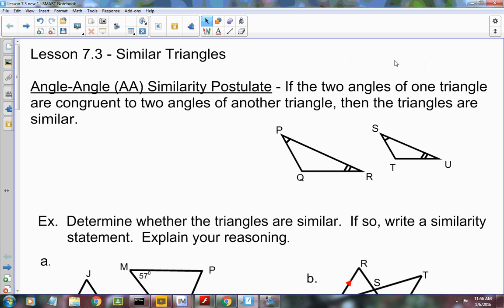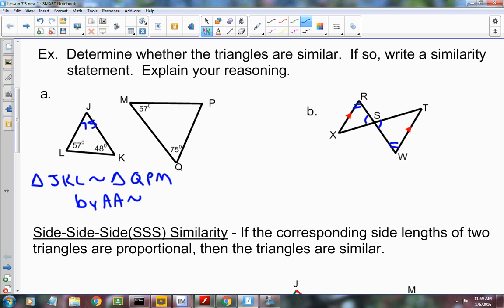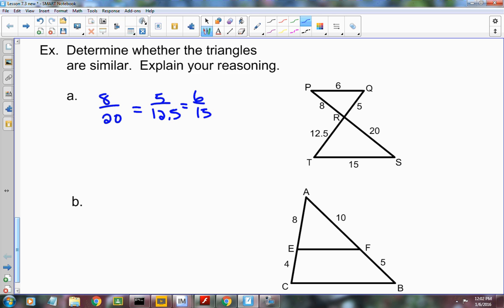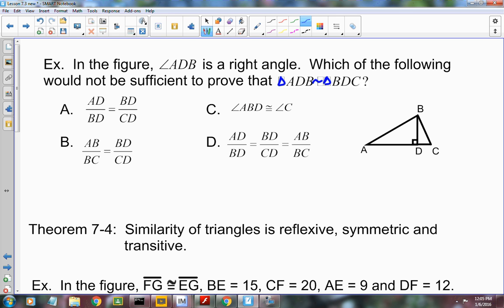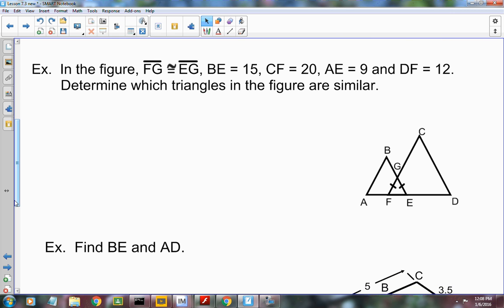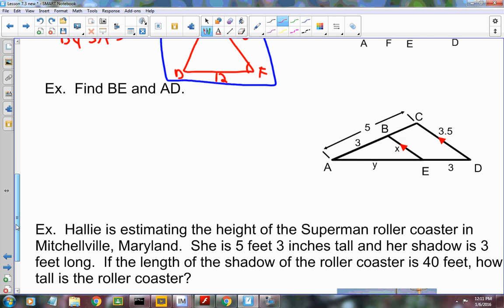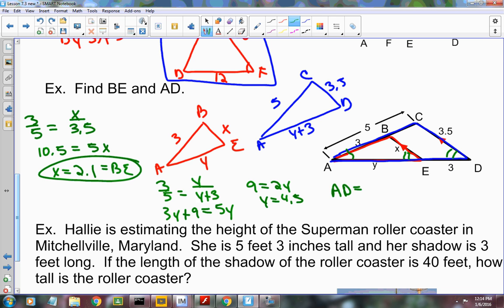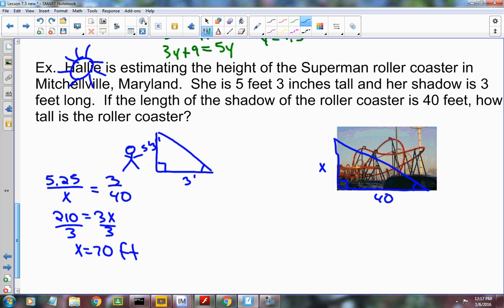Lesson 7 3